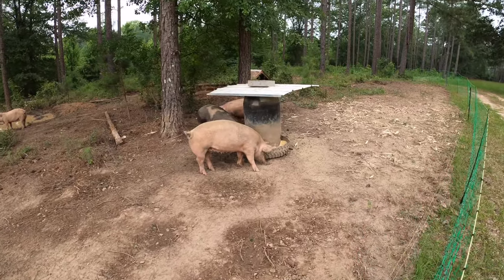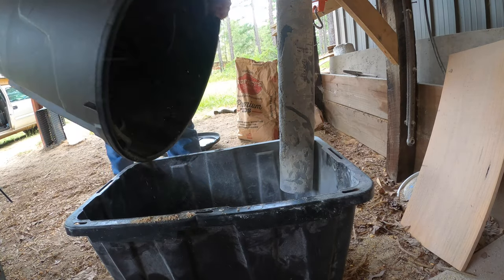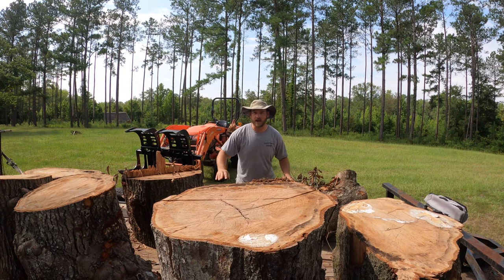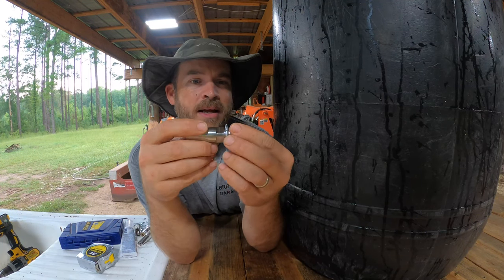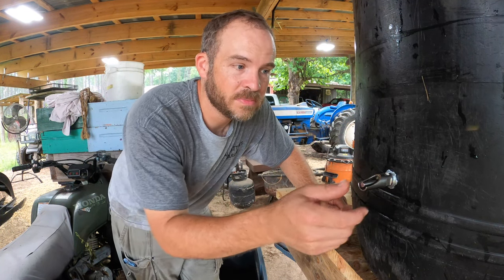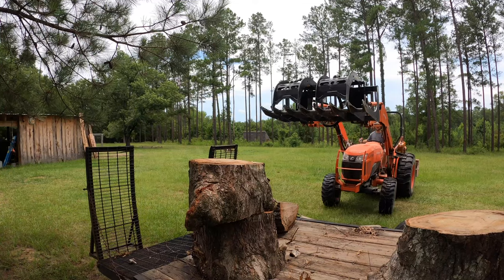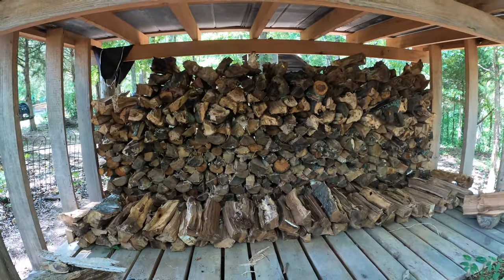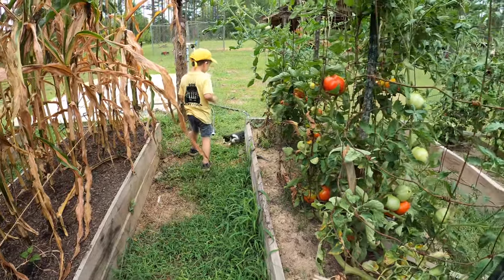Splitting MONSTER Firewood Rounds and Caring for Thirsty Piglets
Building a new waterer for thirsty piglets, buying the big pigs their last meal, and splitting some huge, gnarly oak rounds into firewood.